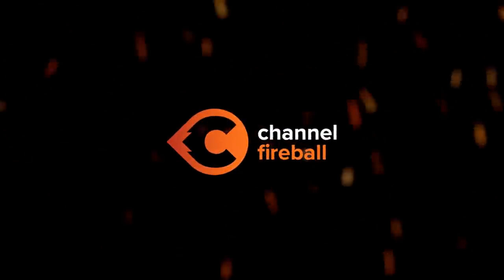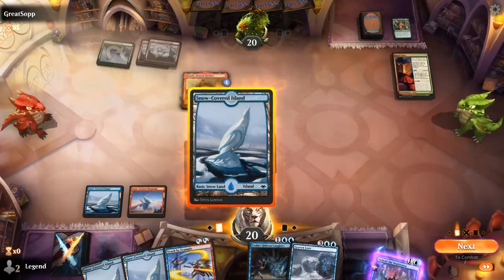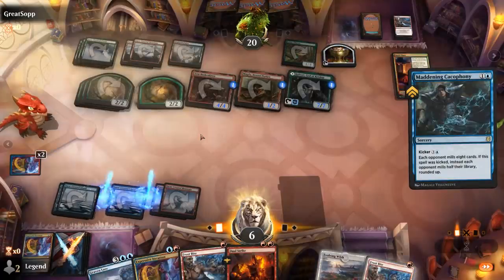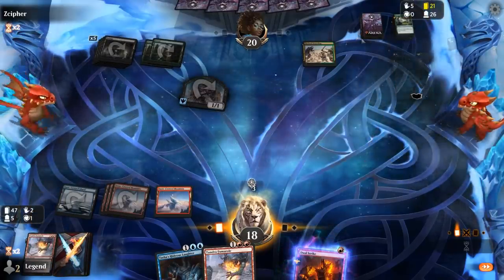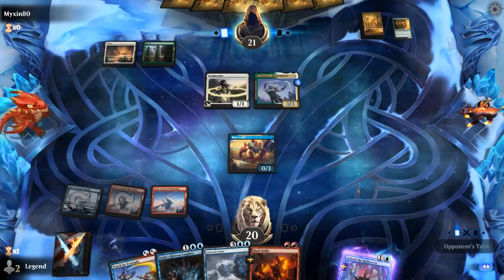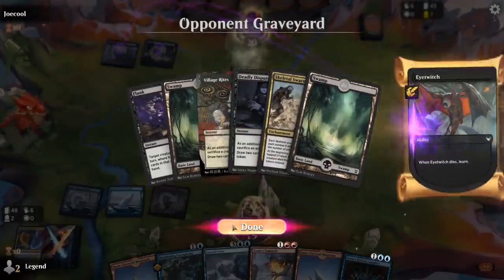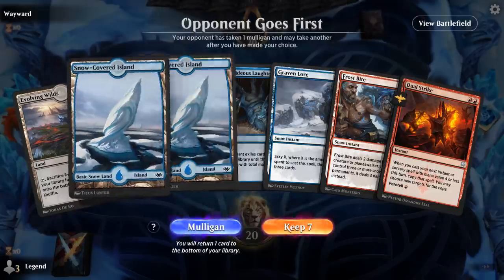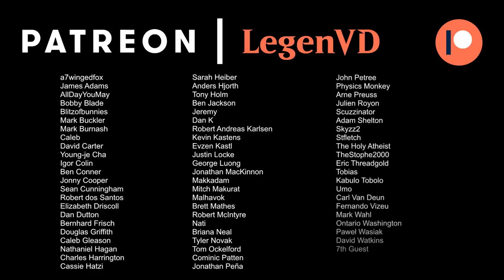MTG Arena - Standard - Hideous Mill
Magic: The Gathering Arena deck tech & gameplay with a blue/red mill deck, featuring Tasha's Hideous Laughter from D&D Adventures in the Forgotten Realms in 2022 Standard.

00:00 - Deck Tech
03:23 - Match 1
08:53 - Match 2
16:21 - Match 3
20:56 - Match 4
25:54 - Match 5